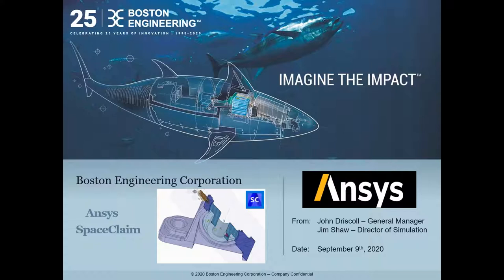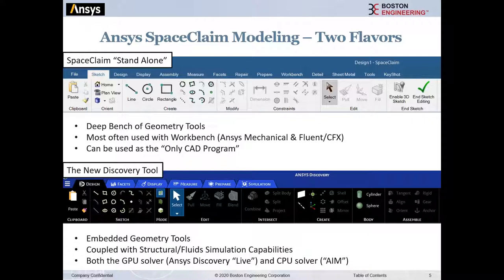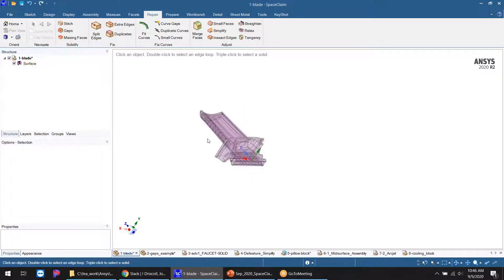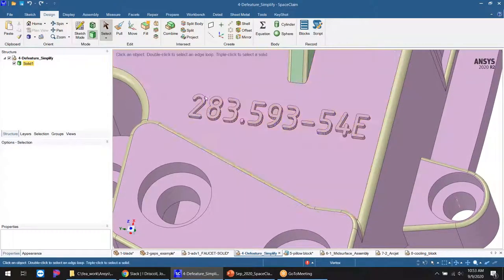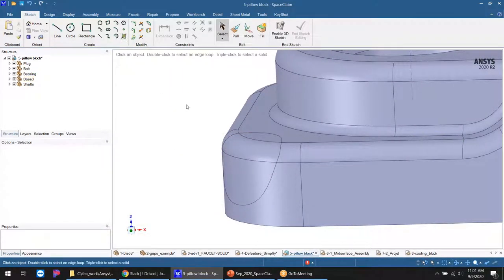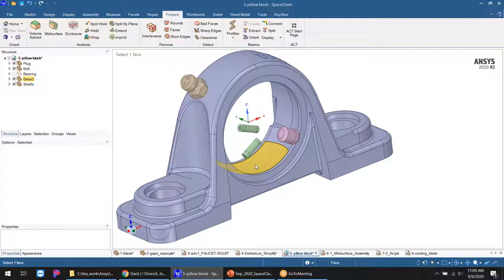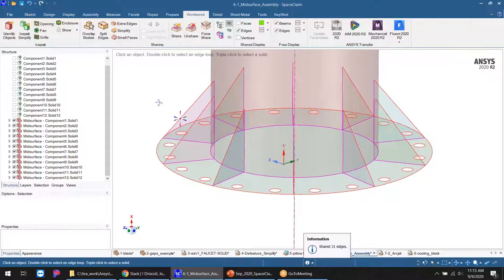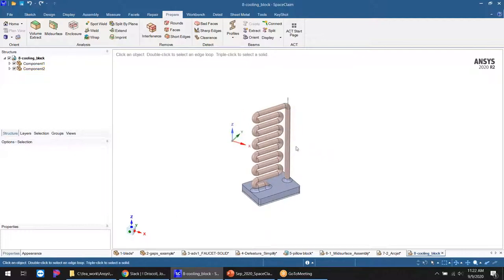Ansys SpaceClaim Tutorial: Prepping for FEA (Boston Engineering Simulation Team)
Ansys simulation partner Boston Engineering shares best practices to prepare and repair models for FEA/CFD using Ansys SpaceClaim. The simulation software enables you to create, edit, or repair geometry without worrying about the underlying technology. SpaceClaim can help you create rough concepts, detailed designs, fixtures and tooling, CAD geometry, and clean 3D CAD models reverse engineered from STL files.

The SpaceClaim simulation tutorial to prepare and repair models for FEA/CFD includes:

(1) Tips and tricks to repair bad geometry
(2) Simplifying and de-featuring best practices
(3) Sharing topology:  what is it and why is it needed
(4) Internal and external fluid extraction for Fluent/CFX

Boston Engineering provides Ansys simulation engineering software and consulting throughout New England and the tri-state area. Boston Engineering applies 25 years of product development and simulation experience to provide customers with Ansys software and support, Ansys training, and simulation/product development consulting